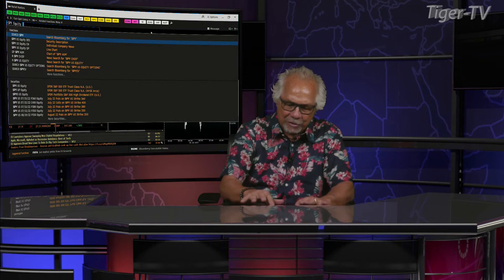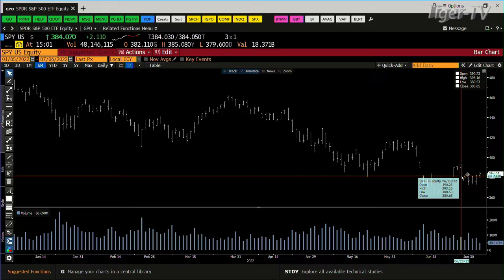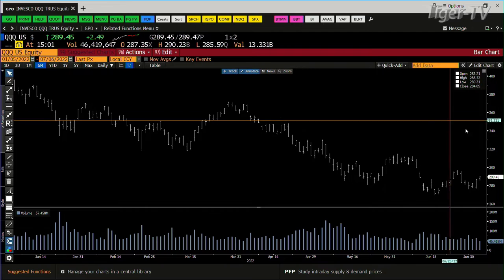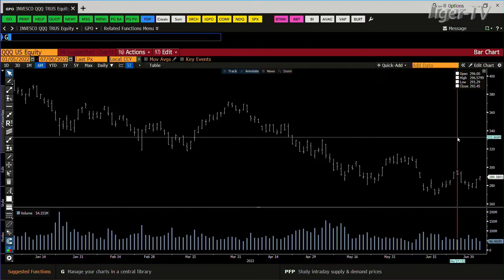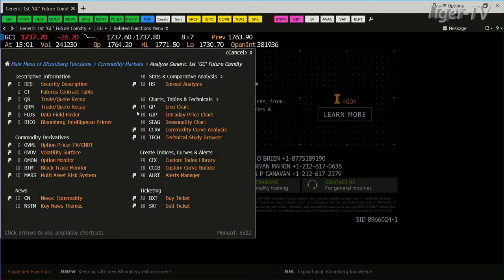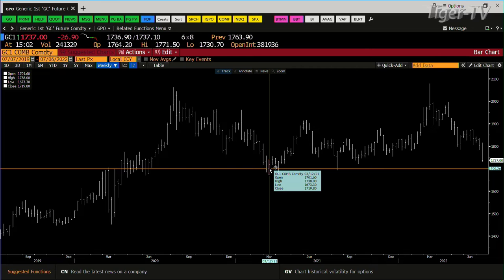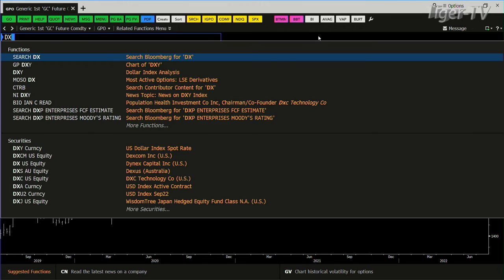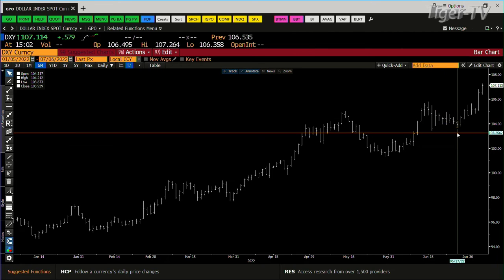July 6th, 3PM ET Market Update on TFNN - 2022